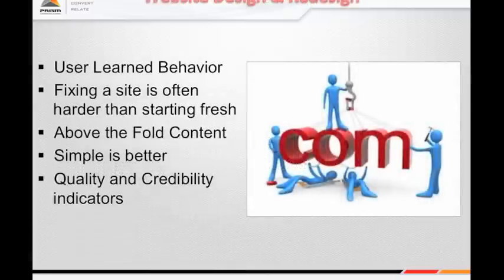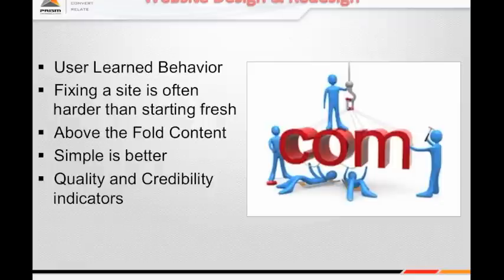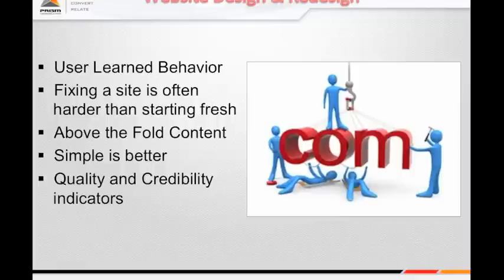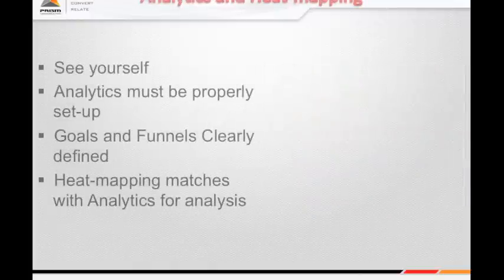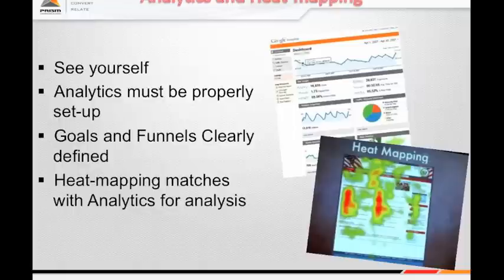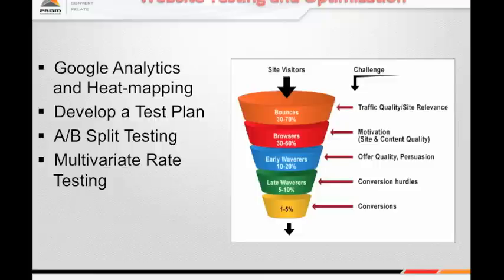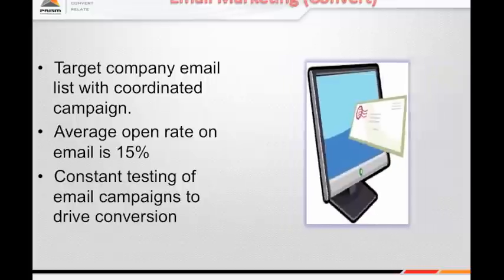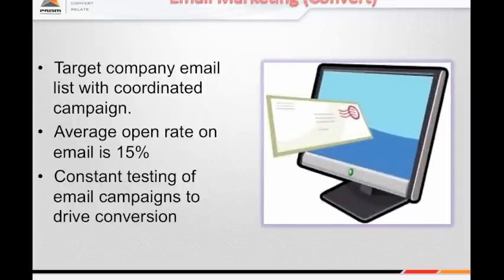Internet Marketing Strategy - Converting Visitors into Leads and Customers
Why do 10% of websites grab 80% of all the profits?  They convert.

It makes no sense to attract eager prospects to your site if you can't close the deal. Yet so many businesses squander the quality traffic they've invested in because they don't know how to convert it.

We do. We know the secrets of successful websites because we create them. Web design that more than wows, it works. Copyrighting that excites, energizes and drives response. Online videos that boost conversion up to 50%. Website testing, analytics and heat-mapping tools to make sure every element is pulling its weight. And many more proven tactics that produce leads and sales.

We'll explain all of the above—and a lot more—during your hour-long FREE Marketing Consultation.